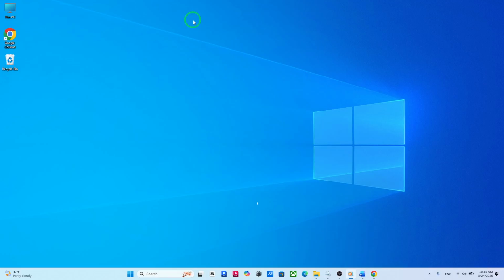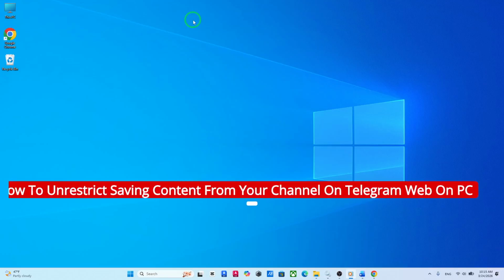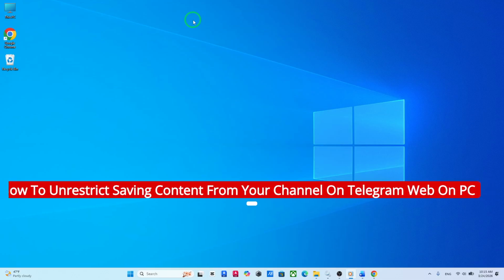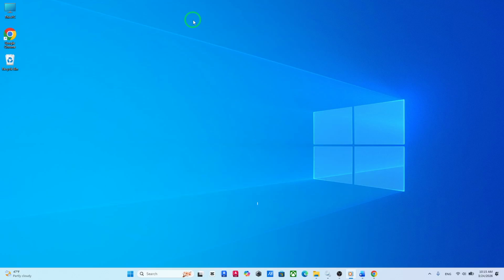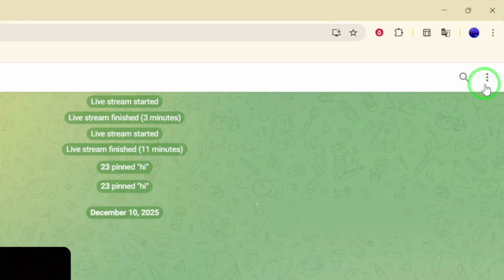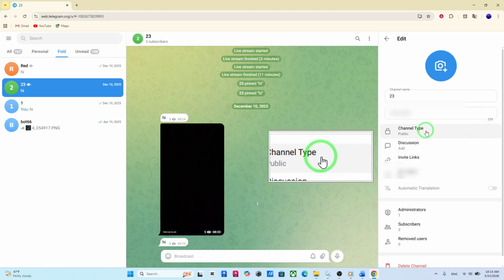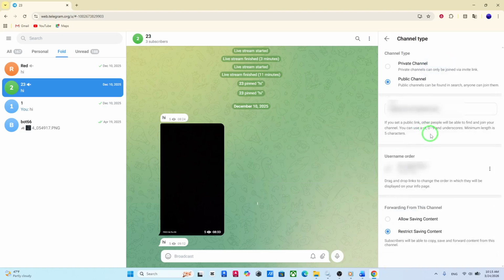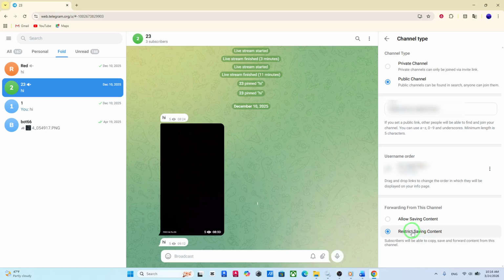How To Unrestrict Saving Content From Your Channel On Telegram Web On PC (New Update)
Learn how to unrestrict saving content from your Telegram channel on Telegram Web for PC. This video shows the latest update steps to help you control content saving with ease.

In this tutorial, you’ll learn the quick steps to adjust your channel’s saving permissions so you can share content more freely when needed.

1. Open Telegram web

2. Click on the three lines at the top of the page

3. Enter to Edit, then Channel type

4. Choose Restrict saving content

Would you like me to tailor this description for a specific audience or add a call-to-action at the end?-

Chapters:
00:00 Intro
00:12 Soultion
01:05 Outro